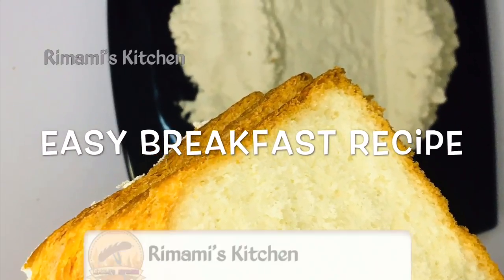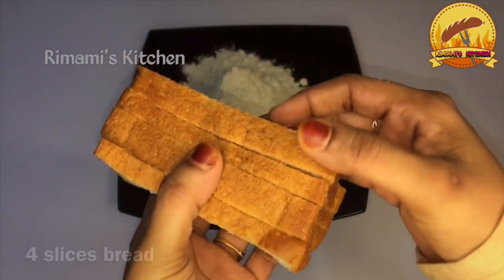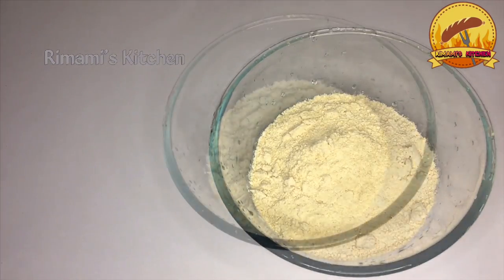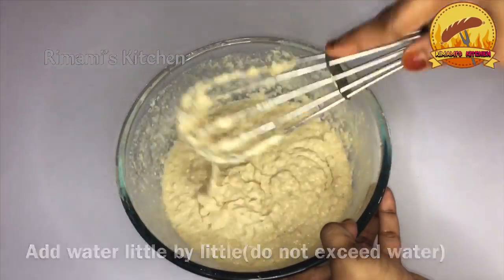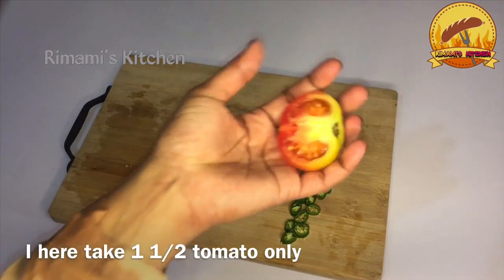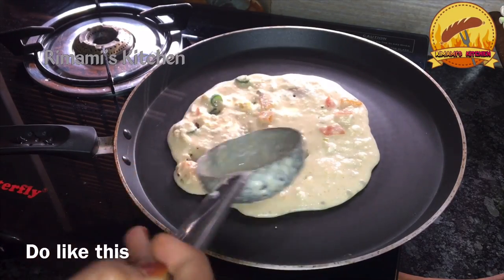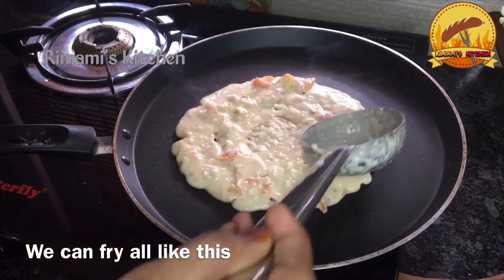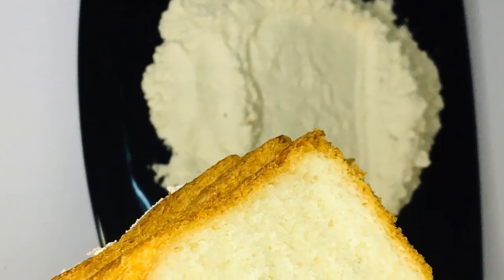ഗോതമ്പ് പൊടി ഇങ്ങനെ ചെയ്താൽ രാവിലത്തെ ജോലി എളുപ്പമാക്കാം,കറിയും വേണ്ട |Easy Breakfast Recipe